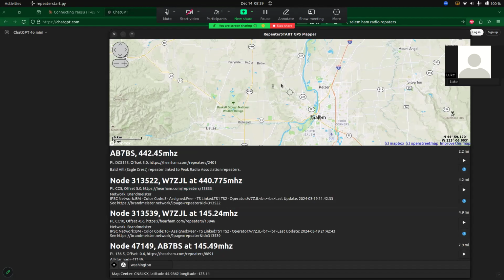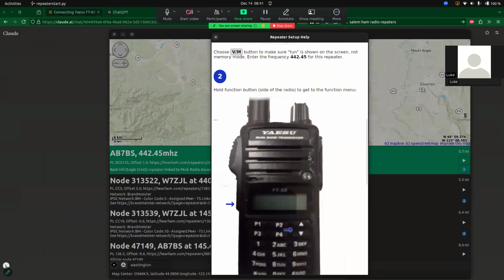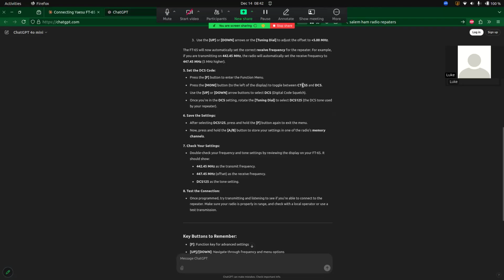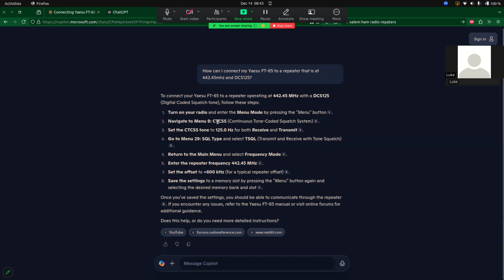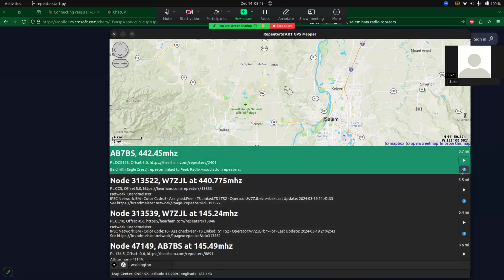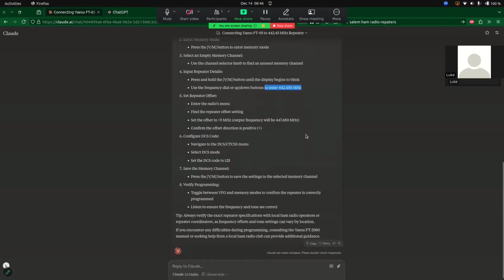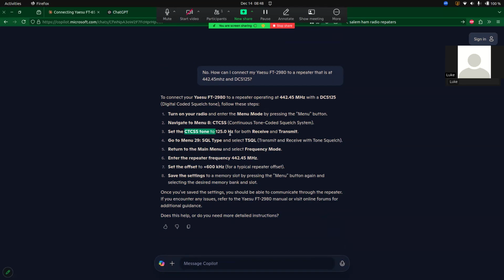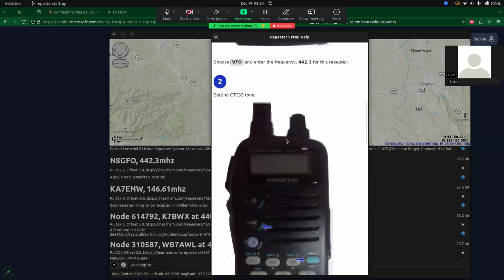Can Claude, ChatGPT, or Bing AI assistant help me get set up with ham radio repeaters? Not exactly.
Can Claude, ChatGPT, or Bing AI assistant help me get set up with ham radio repeaters?
Much research has been done into large language models, but as you can see here, they sometimes miss the point or give incorrect information. Especially for a niche topic in amateur radio.

RepeaterSTART (paid premium version) is an app available for Windows, Linux, Android, iOS that offers better help than the AI
* Offline
* Actual buttons shown with step by step instructions
* Photo of the radio with arrows pointing to buttons step by step.

(correction - there is a monitor/squelch button on ft-65 but it is not marked [MONI] button)